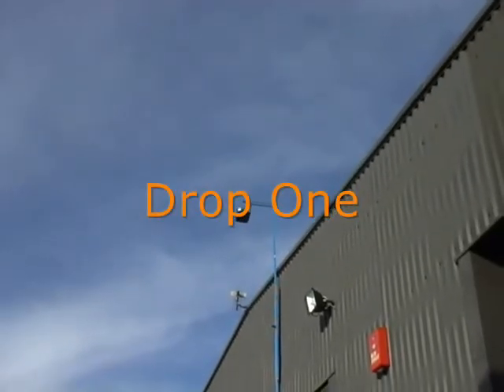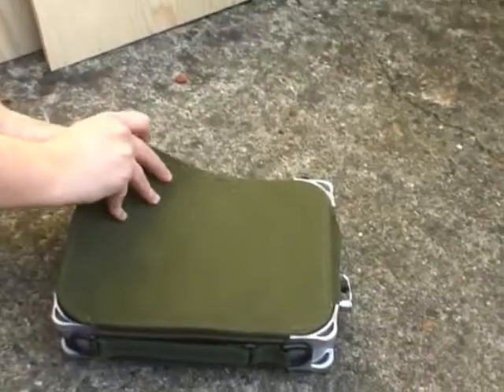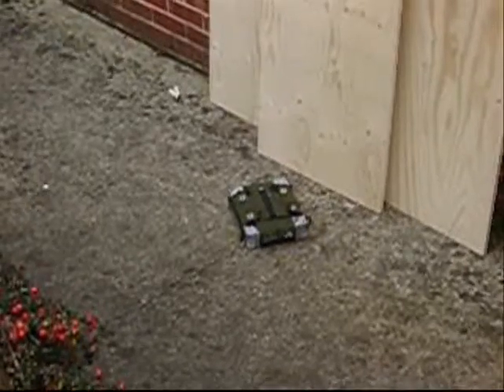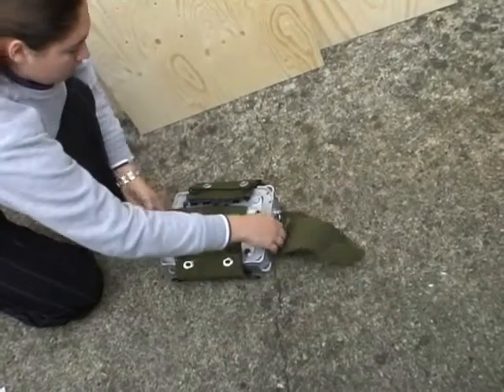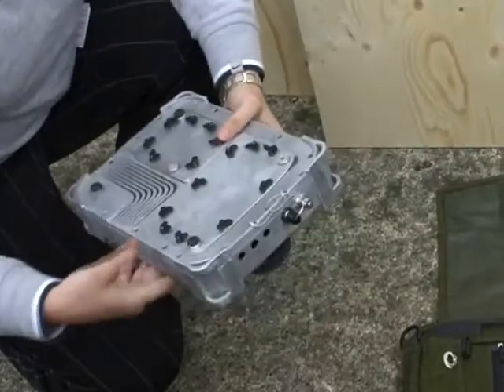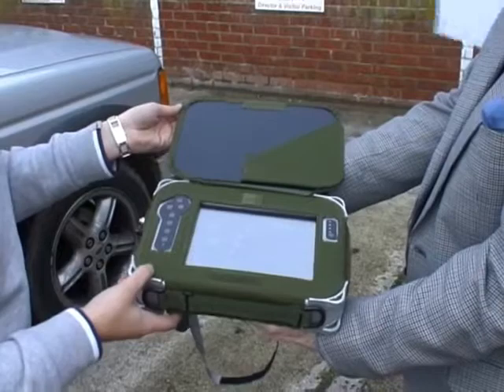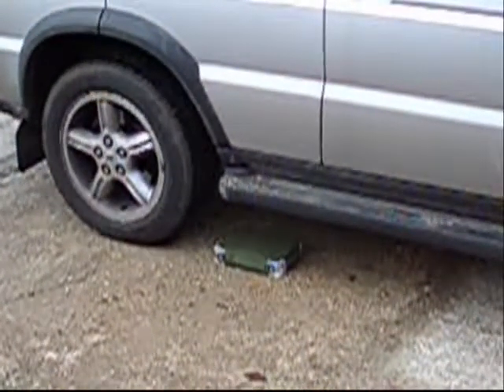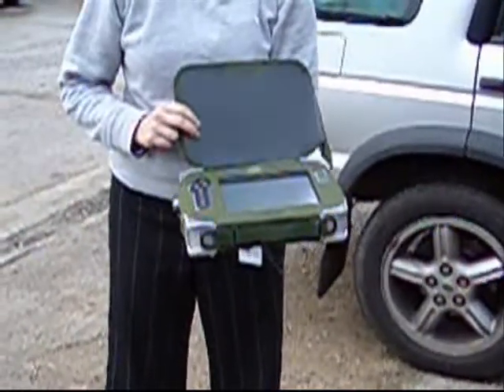ndura RUGGED Tablet Drop Testing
conduscts an 8m drop test to simulate being dropped out of a Hercules Aircraft, directly onto concrete.